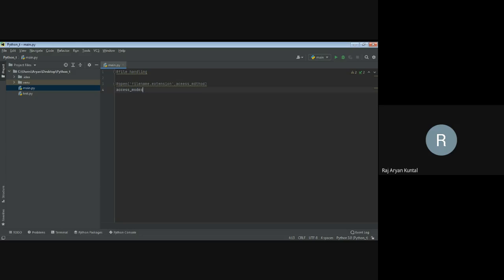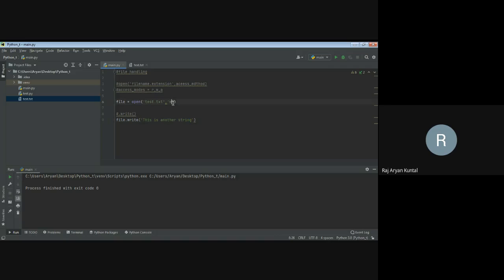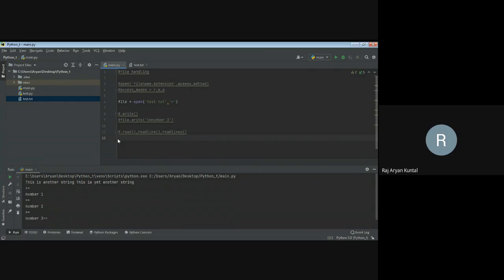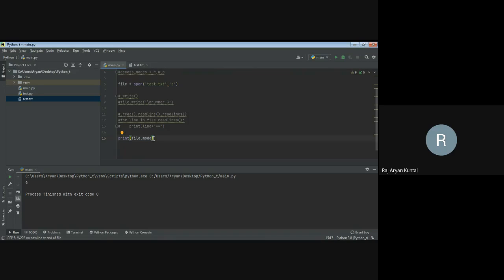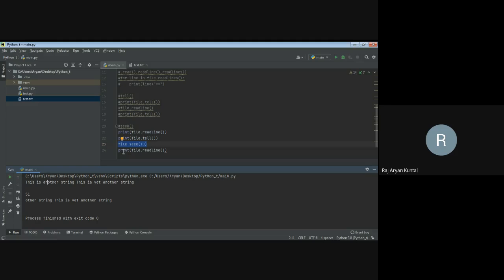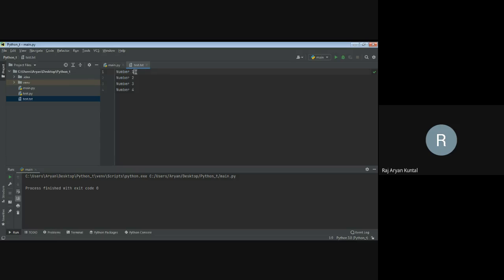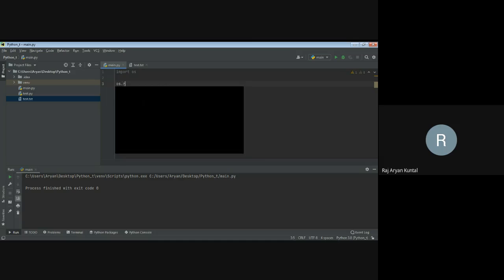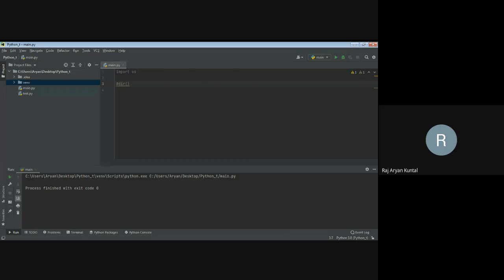Python Training ||Batch 02|| Day 2|| CAREER DREAMS EDUCATIONS|| TECHNOPHILIA1.0